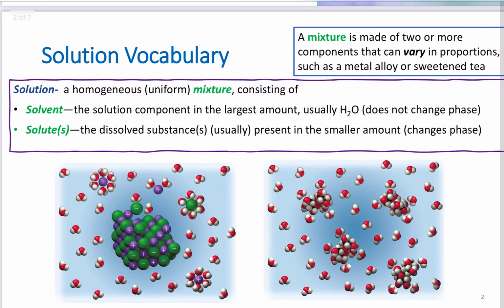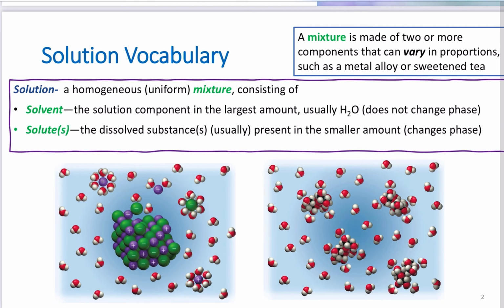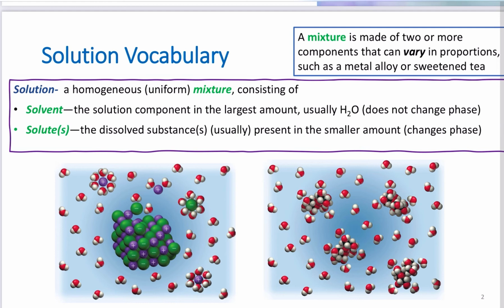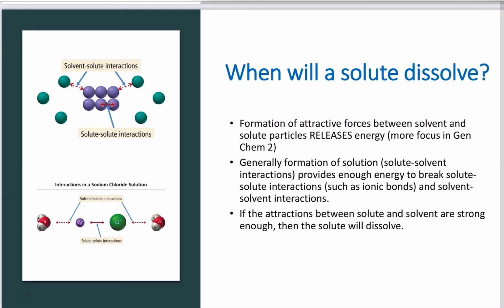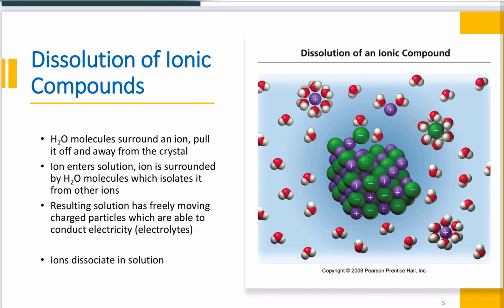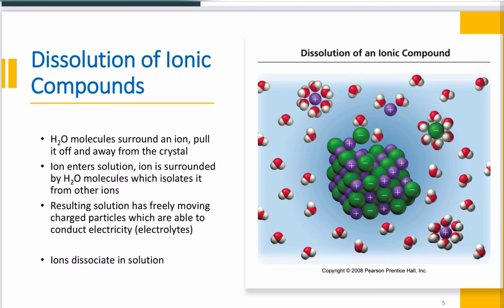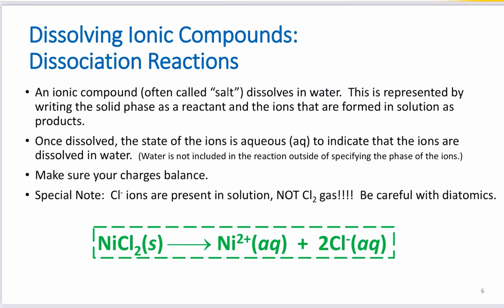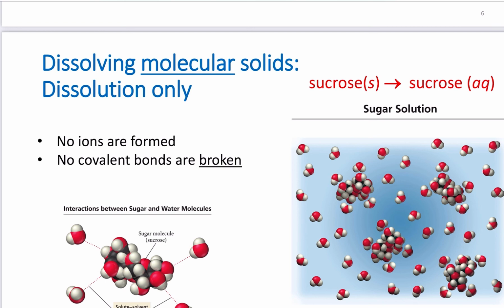TCU Boot Camp: Solution Formation